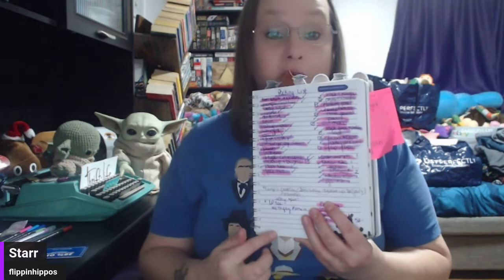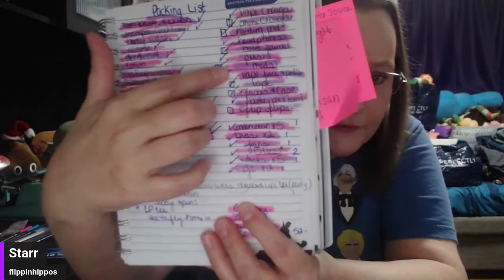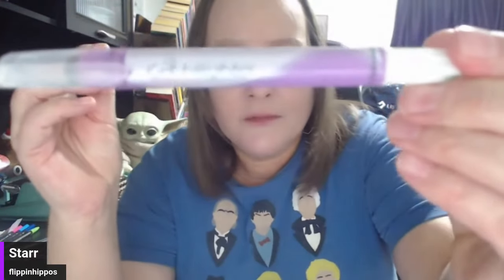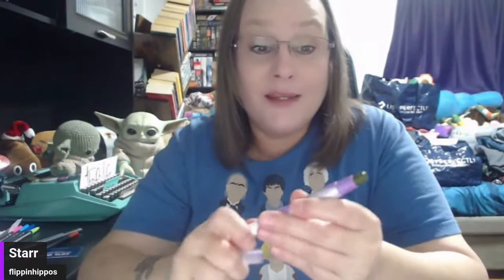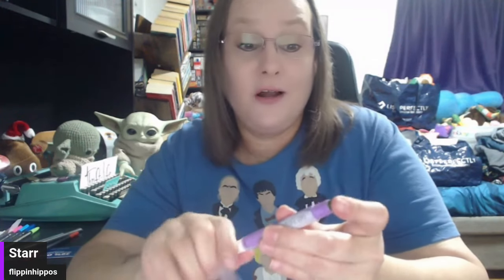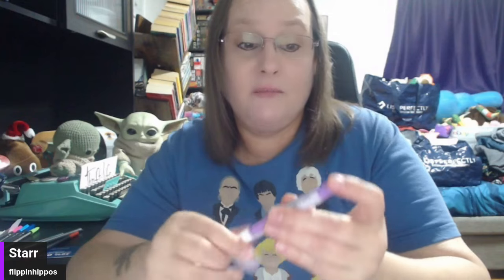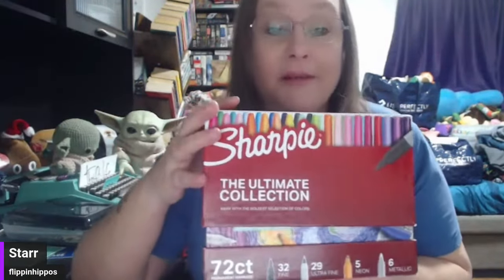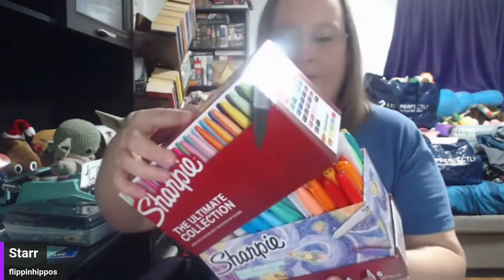What is a Bullet Journal? | Initial Set Up, Design, & Creative Ideas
Magnetic Weekly Meal Planner:

Duel Brush Marker Pens:

Gel Highlighters:

Sharpie Markers Ultimate Collection:

Planner Stickers:

Bundles:
Plush & Clothing Guide $44.98

The Boxery
Where we order our polymailers and boxes: